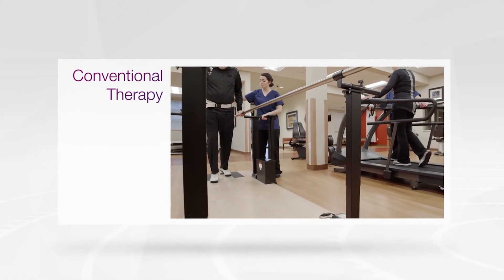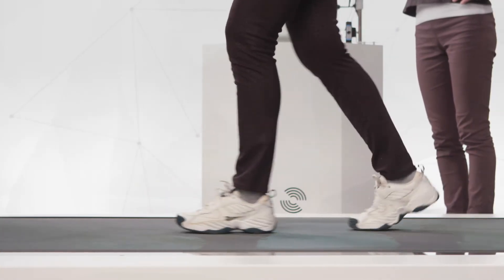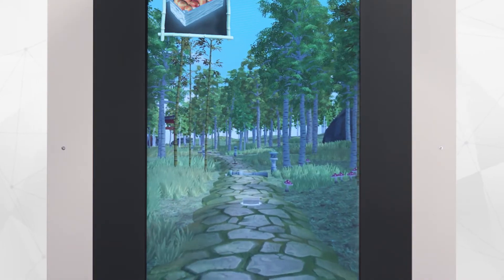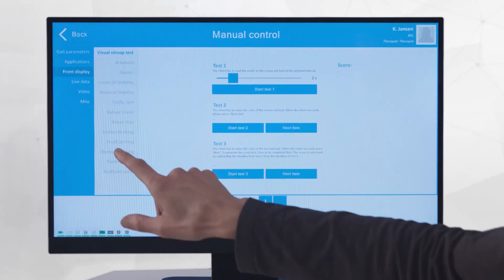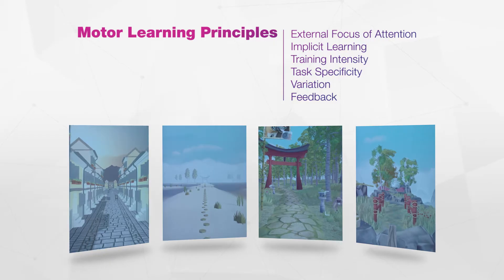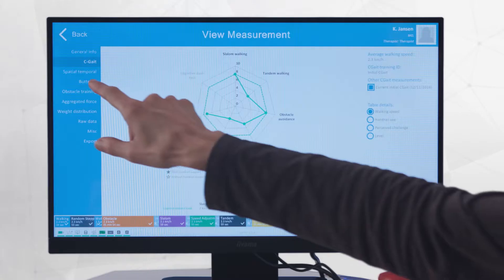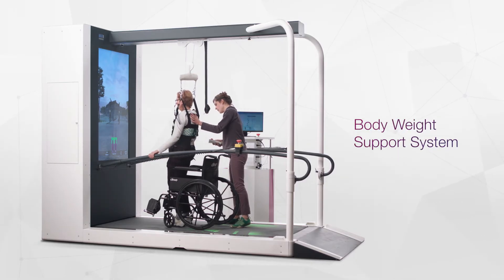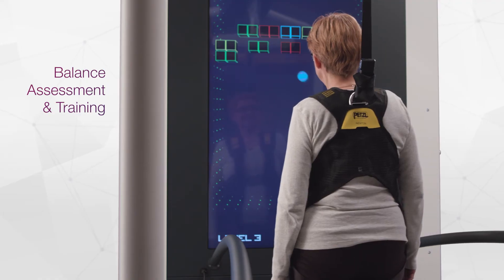Motek - C-Mill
Tomorrow's Rehabilitation Today

The C-Mill: A powerful treadmill training device that simulates everyday life situations and challenges through augmented and virtual reality technology - providing motivational gait and balance training to maximize performance.